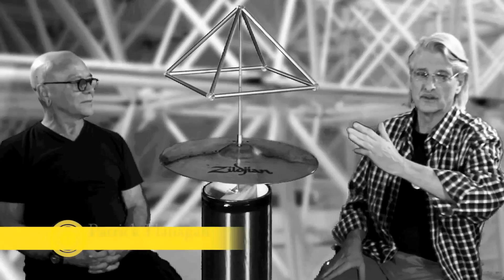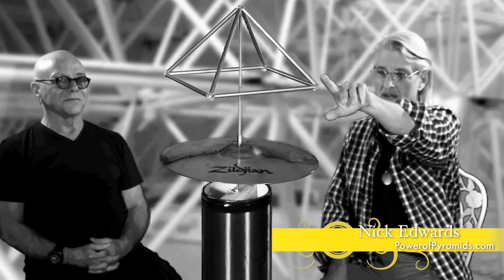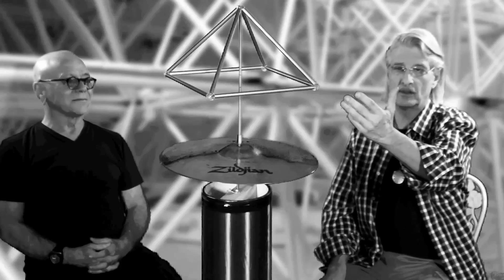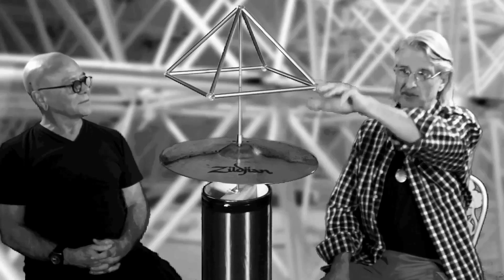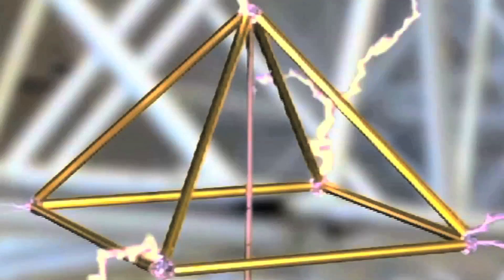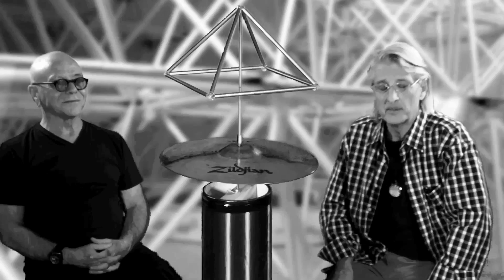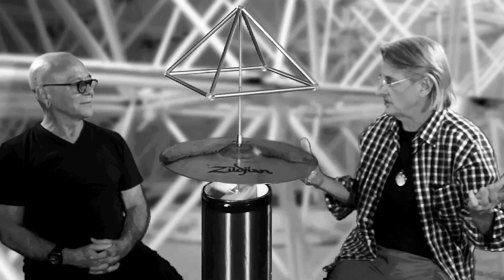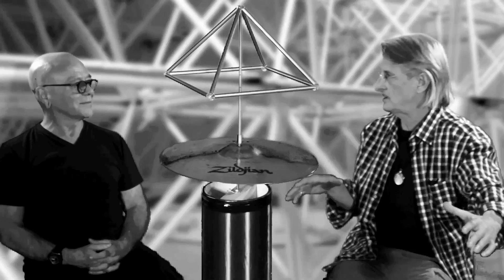3 Million Volt Tesla Coil Launch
Super scientist Patrick Flanagan of performs a powerful meditation for THE FLANAGAN EXPERIMENTS with the science of a 3,000,000 volt Tesla machine designed by Nick Edwards.  More pyramid power at CoolestTechEver.com